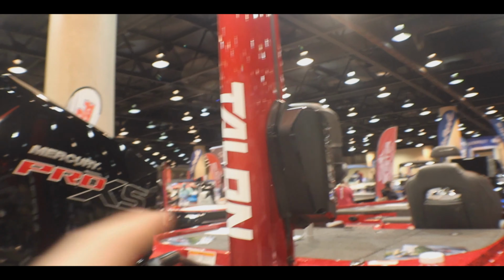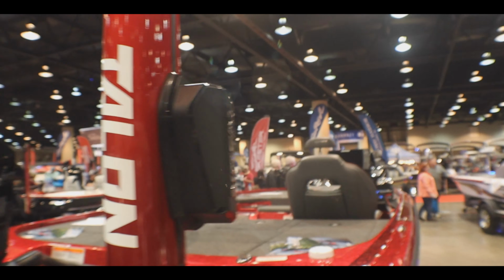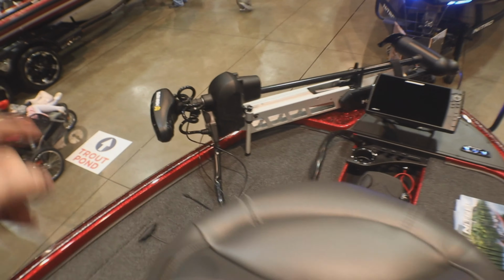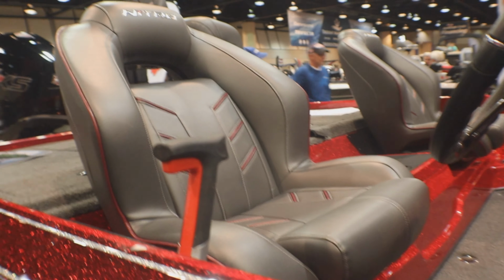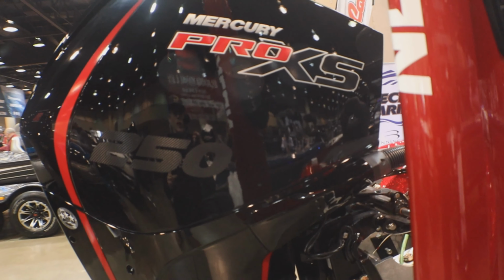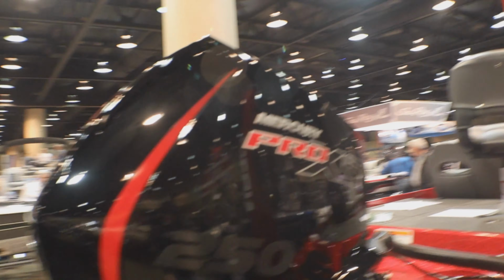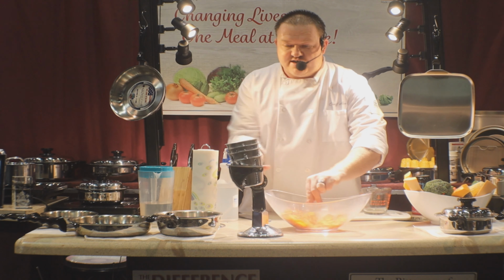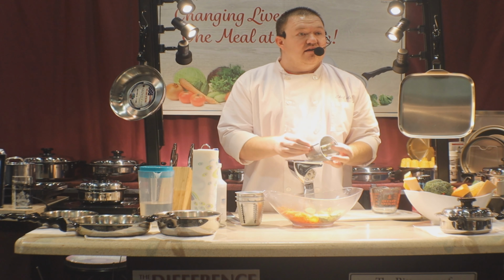2019 Birmingham Alabama Boat Show (2019 nitro boats)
[Tell them i sent you}

The 2019 Birmingham Alabama Boat show was great! All new 2019 Nitros and Skeeter boats were all there. As well as Humminbird and Minn Kota.